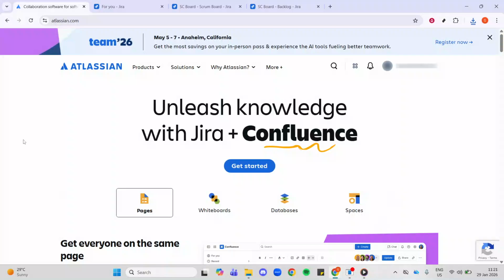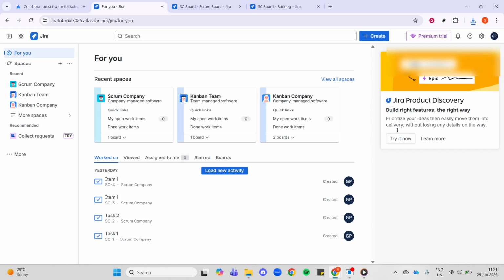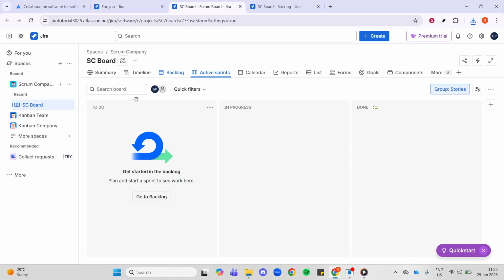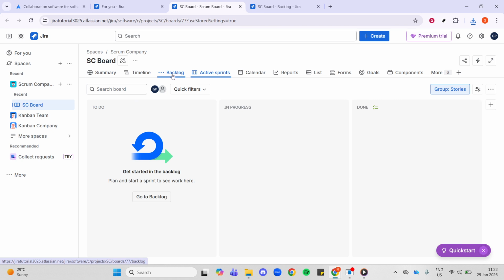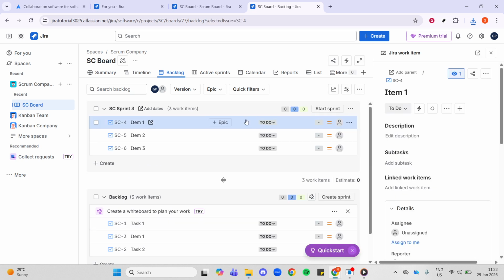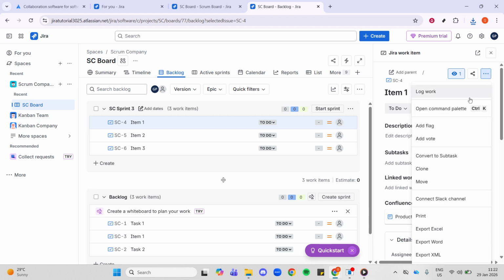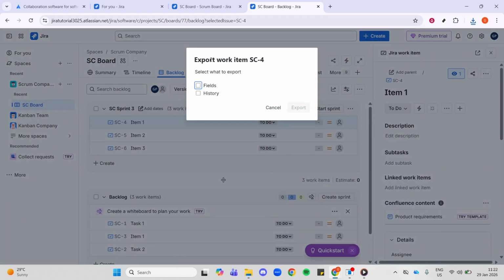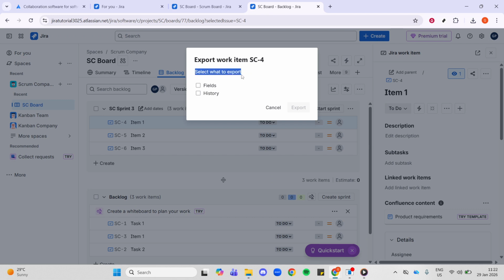How to Export Jira Backlog to Excel 2026 (Download Backlog Issues as CSV and Open in Excel)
Need to export your Jira backlog to Excel for reporting or analysis? In this video, you’ll learn how to download backlog issues from Jira and open them in Excel for better tracking, filtering, and data review. Exporting backlog data is useful for sprint planning, stakeholder reporting, and workload analysis.

We’ll cover how to use filters or JQL to select backlog issues, export them as a CSV file, and format the data in Excel. You’ll also see how to customize columns before exporting and what permissions are required to access export options.